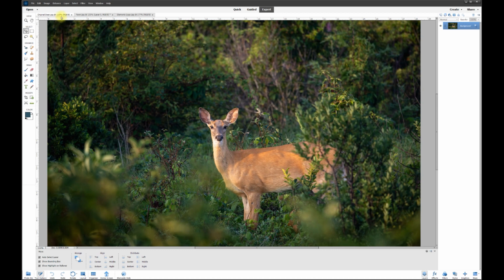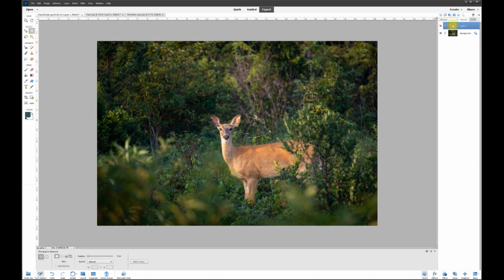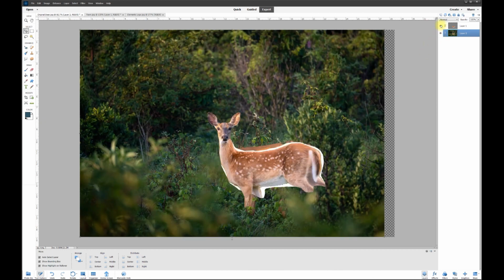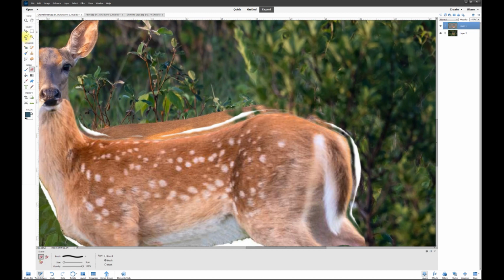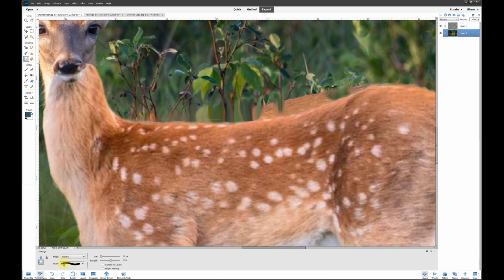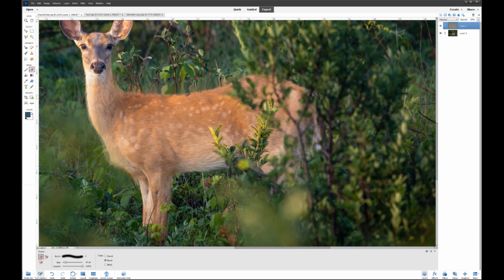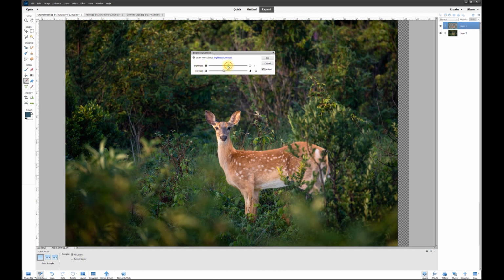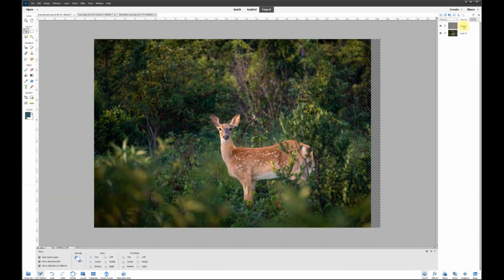Exchange a Deer with a Fawn